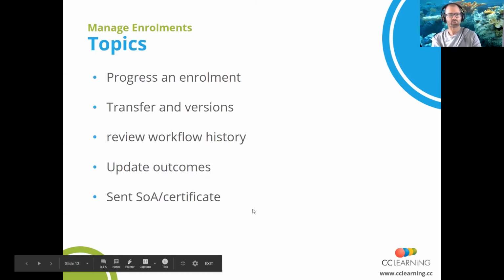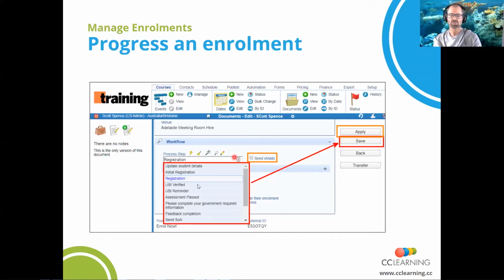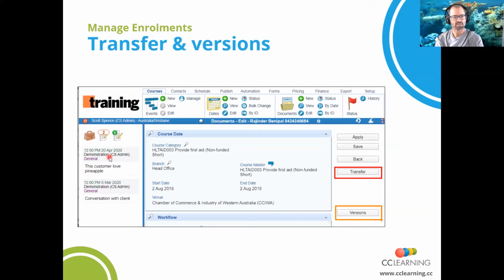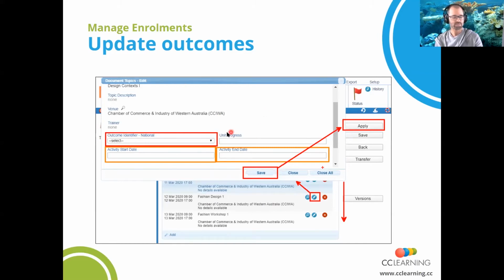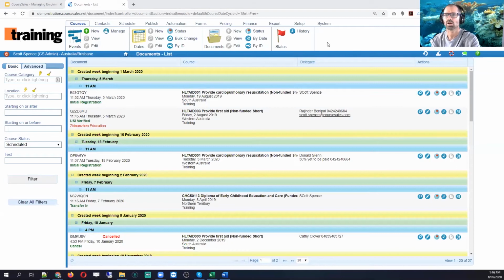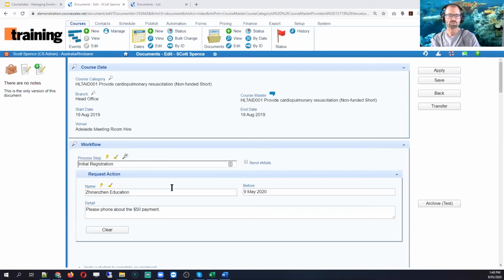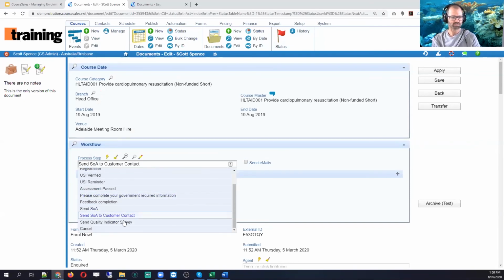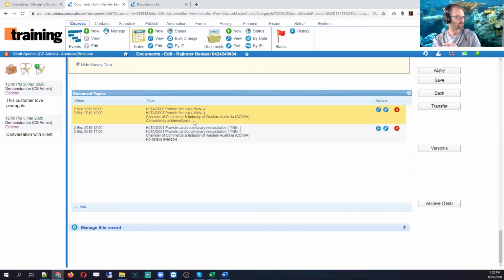Introduction: Managing enrolments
Once a booking/enrolment has been made it is time to manage it, advancing the workflow, editing the content, transferring etc. The topics covered in this session are:

- Progress an enrolment
- Transfer and versions
- Review workflow history
- Update outcomes
- Sent SoA/certificate